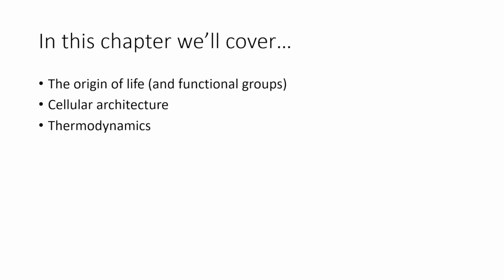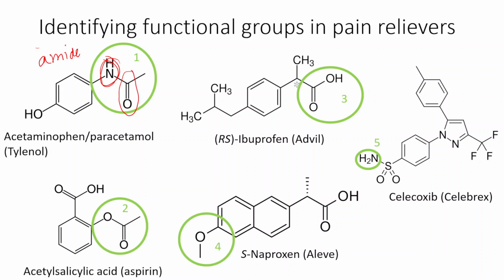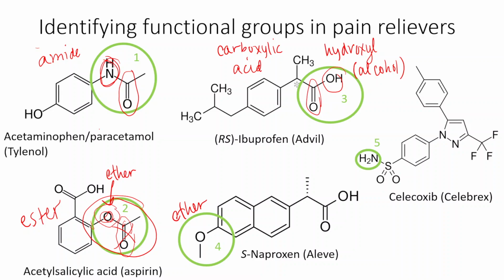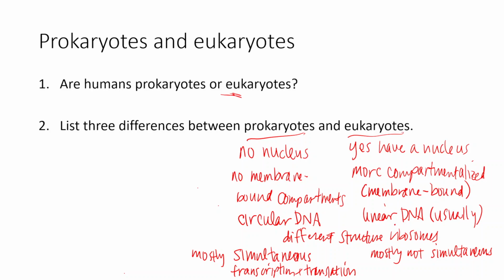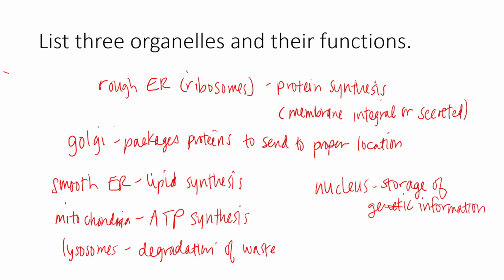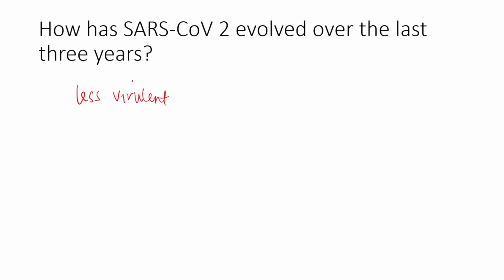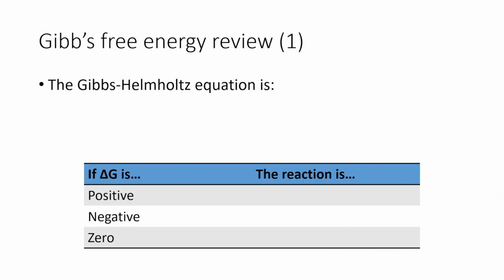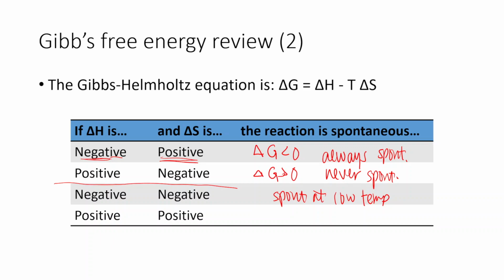Aug 28 in-class: Chapter 1 preview